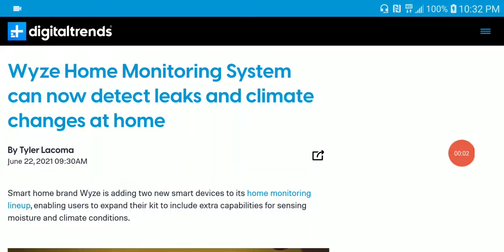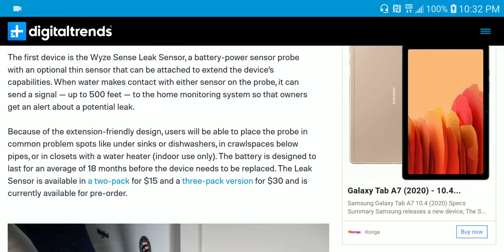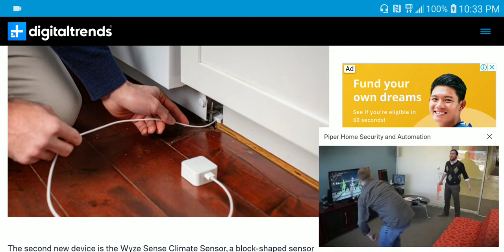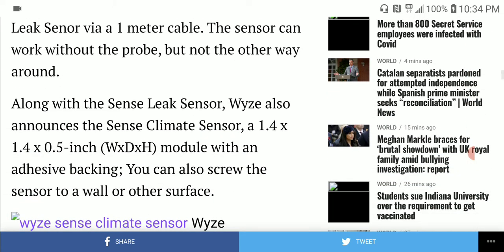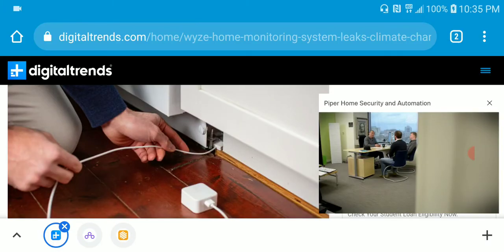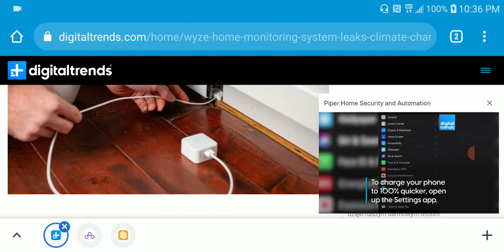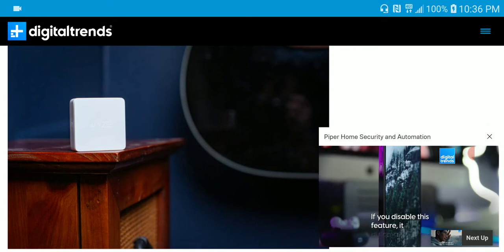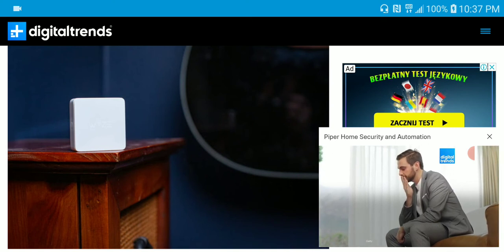Wyze Sense Leak Sensor & Wyze Sense Climate Sensor Debuts as the company new Home Monitoring System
Smart home brand Wyze is adding two new smart devices to its home monitoring lineup, enabling users to expand their kit to include extra capabilities for sensing moisture and climate conditions.The first device is the Wyze Sense Leak Sensor, a battery-power sensor probe with an optional thin sensor that can be attached to extend the device’s capabilities. When water makes contact with either sensor on the probe, it can send a signal — up to 500 feet — to the home monitoring system so that owners get an alert about a potential leak.Because of the extension-friendly design, users will be able to place the probe in common problem spots like under sinks or dishwashers, in crawlspaces below pipes, or in closets with a water heater (indoor use only). The battery is designed to last for an average of 18 months before the device needs to be replaced. The Leak Sensor is available in a two-pack for $15 and a three-pack version for $30 and is currently available for pre-order.The second new device is the Wyze Sense Climate Sensor, a block-shaped sensor designed to be set up in a particular room where you want to monitor temperature and humidity. With a range of 500 feet, you can place the sensor in a room you want to track specifically, anything from a nursery or grow room to an attic room where temperatures may be very different compared to the rest of the home. Like the Leak Sensor, it too is designed with an 18-month battery and does not need to be plugged in to operate. A climate sensor three-pack is currently available for pre-order for $25.Note that both sensors require the Wyze Sense Hub to work, which is part of the Wyze Home Monitoring Core Starter Kit. Earlier versions of the hub like the Wyze Sense v1 Bridge, are not compatible. Other home monitoring devices that can connect to the system include motion sensors and entry sensors focused primarily on home security.
These aren’t the only devices Wyze has been working on recently. In May, the company also announced a battery-powered Wyze Night Light that is designed to only turn on when it senses movement, saving energy while enabling more creative night-light positioning throughout the home.